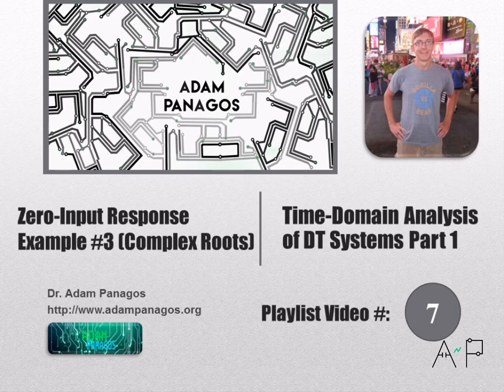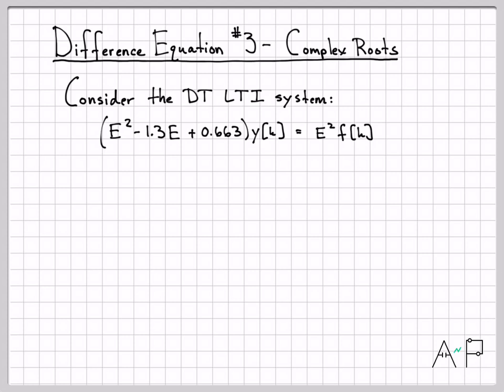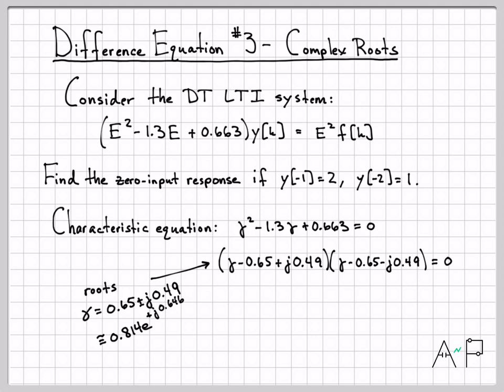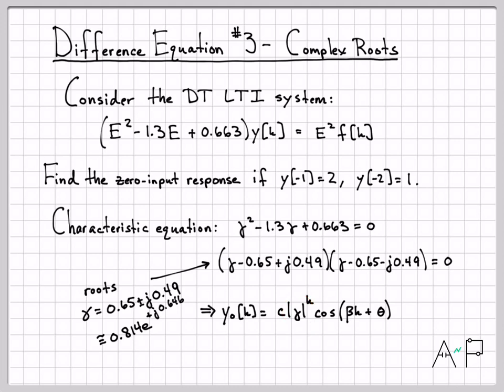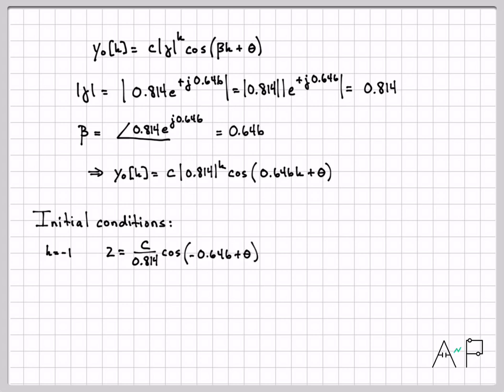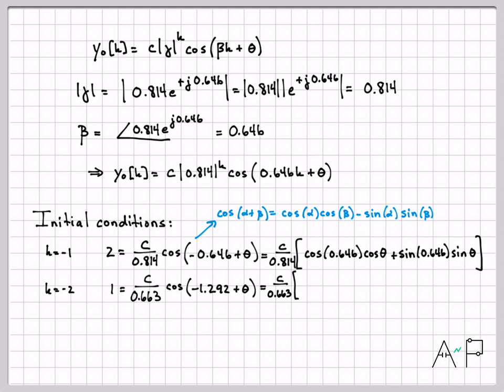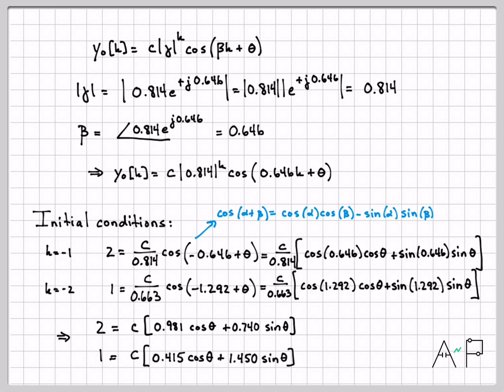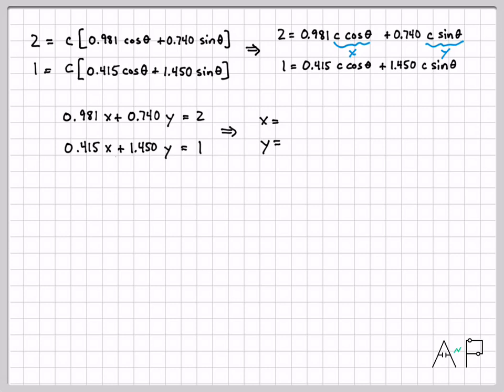Difference Equation Zero-Input Response Example #3 (Complex Roots)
The zero-input response of a discrete-time linear system is a linear combination of the characteristic modes of the system.  The characteristic modes of the system can be found from the roots of the system characteristic equation.  In this video, we find the roots of the characteristic equation and solve for the zero-input response using the system initial conditions for the case when the system has complex-conjugate roots.

The previous videos in this playlist worked examples where the roots were distinct and repeated.